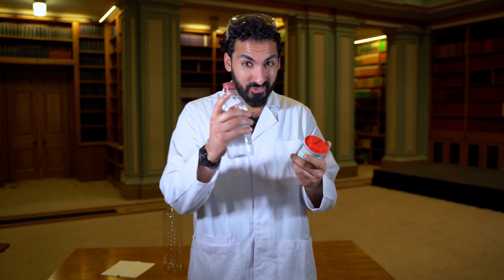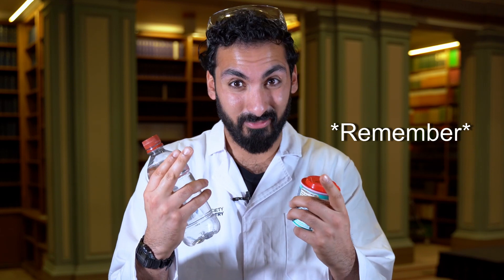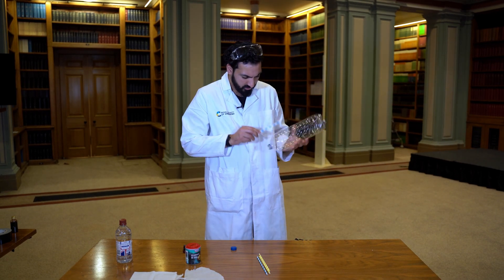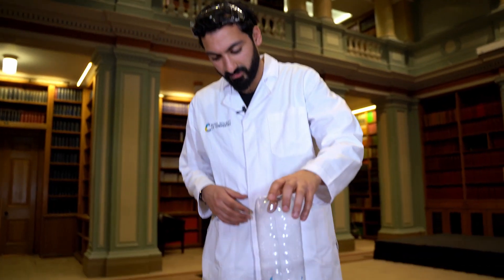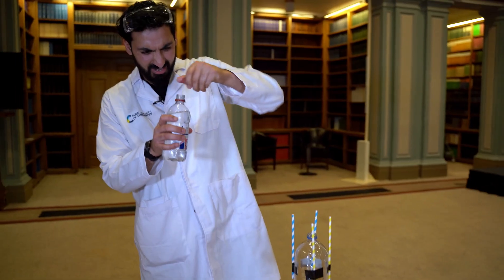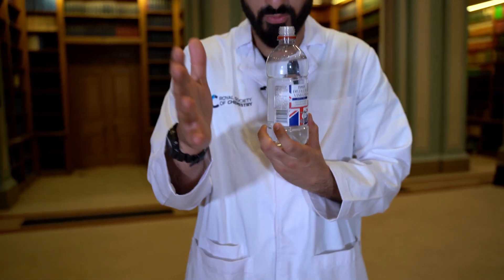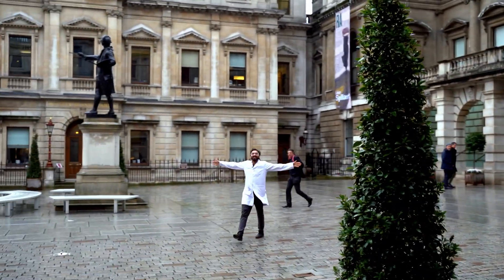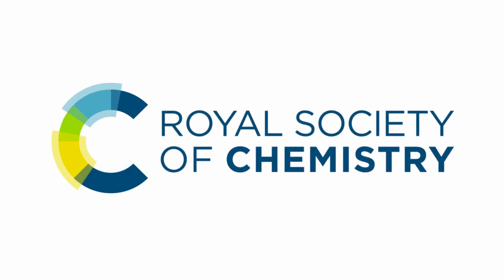Building a rocket: Chemistry in your cupboard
Celebrate British Science Week by testing nucleation at home with RSC's Public Engagement Officer, Hassun El Zafar, in our new series 'Chemistry in your cupboard'.

Bicarbonate soda and vinegar react together to produce carbon dioxide which when placed into a bottle, creates pressure inside the bottle. The pressure builds up until it pushes the cork out of the opening of the bottle and sending your rocket into the atmosphere.

What you need:

- 2-litre bottle
- Tape
- Straws x4
- Vinegar
- Sodium Bicarbonate
- Tissues